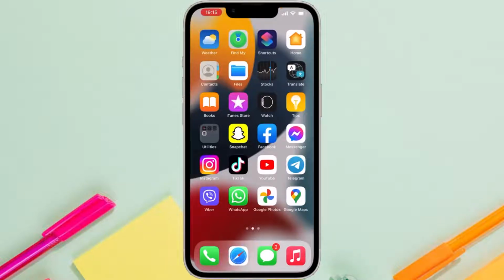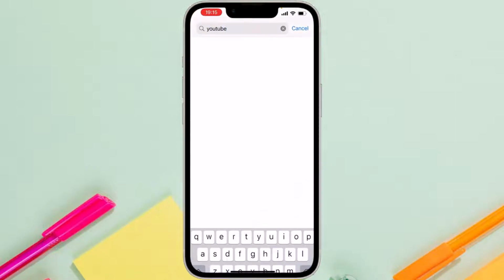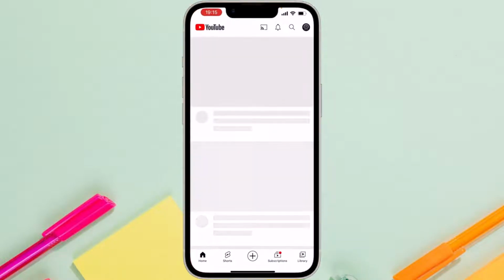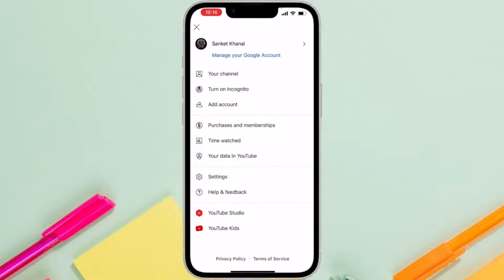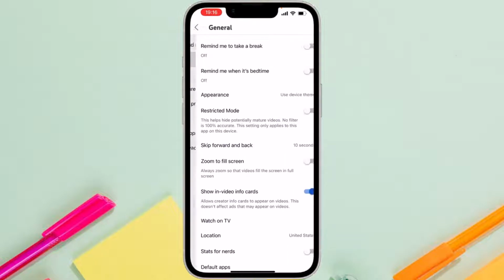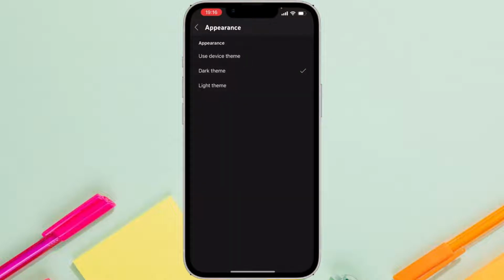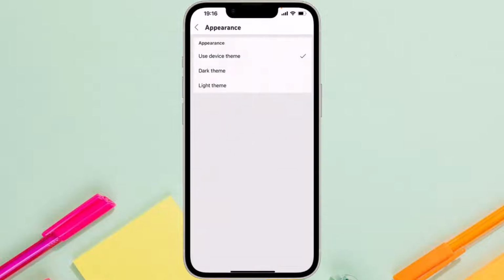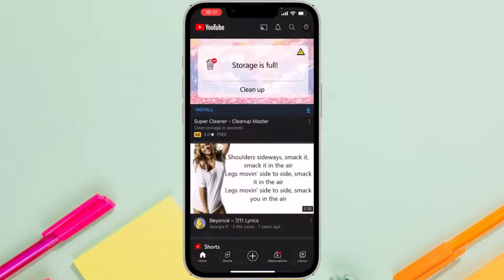How to Enable Dark Mode on YouTube | 2022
In this tutorial, I will guide you on how to enable dark mode on youtube.